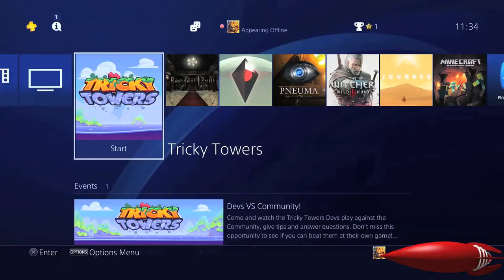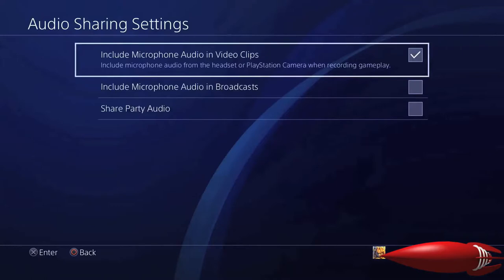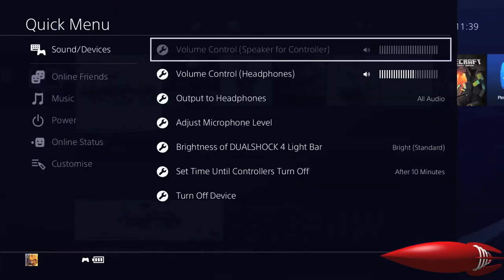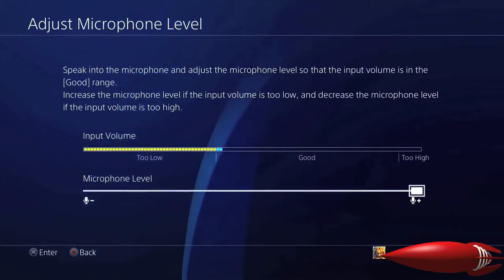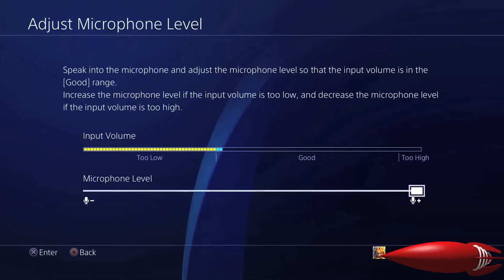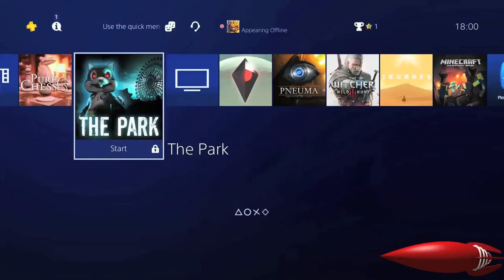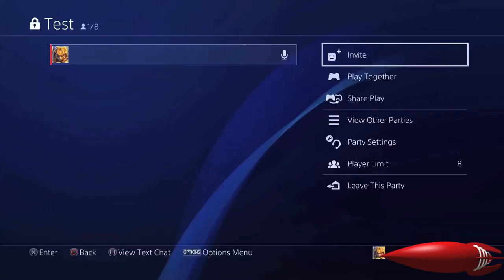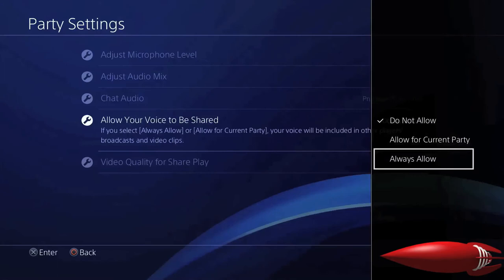PS4 How to record PARTY CHAT audio, Recording friends with SHARE button - TUTORIAL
Tutorial on how to record party chat audio with the playstation 4 share button and headset or microphone, follow these instructions and you will be able to record your friend's voices as well as your own in your gameplay videos.

Originally aired on our main Channel G4X